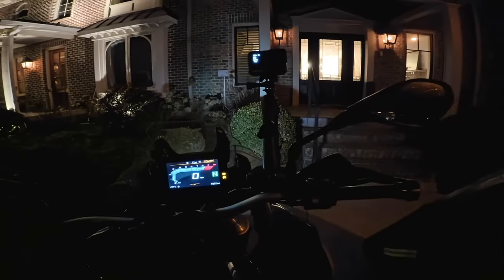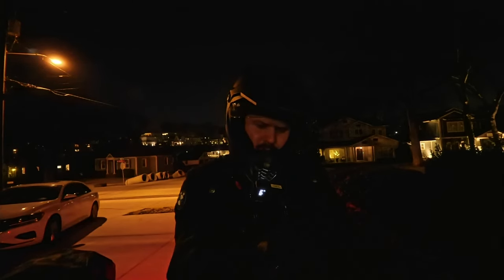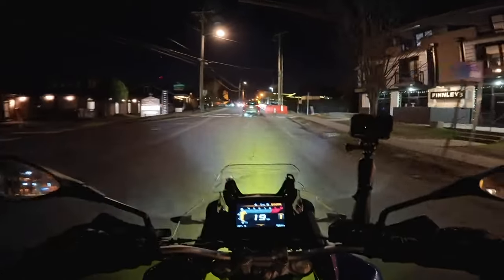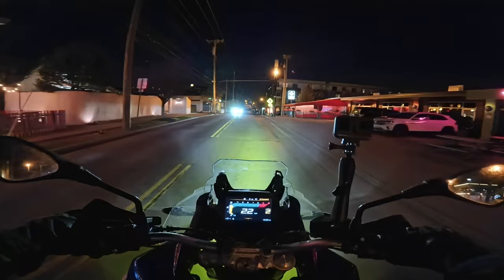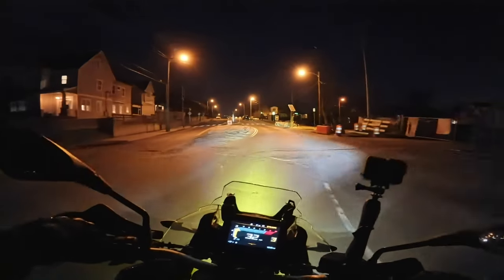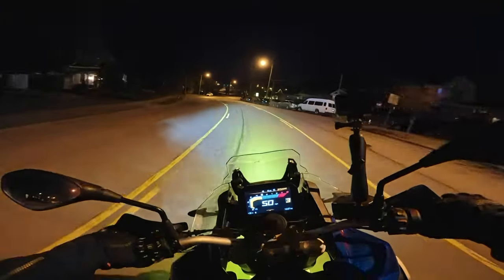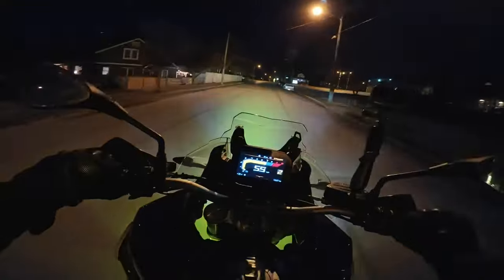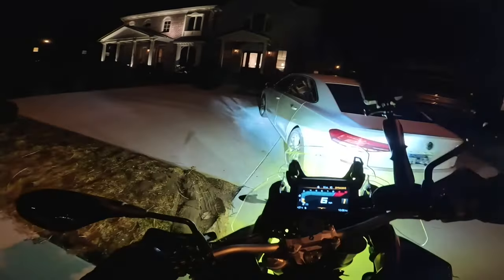Surround Sound Motovlog Test: Insta360 Ace Pro + DJI Mic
Audio design with Final Cut Pro using Surround "Dialogue" for DJI Mic and "Ambient" for the musical track.

Cameras: (2) Insta360 Ace Pro, Pure Video Mode, Unedited.

Audio: DJI Mic with wind muff in-helmet. Enhanced with Izotope VEA, Ozone & RX10 plugins. 5.1 Surround + Stereo.